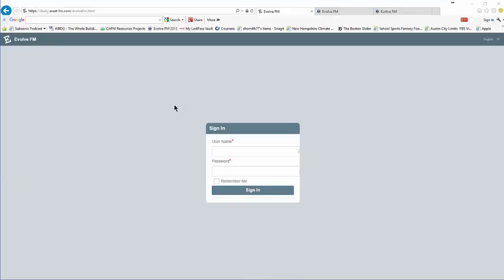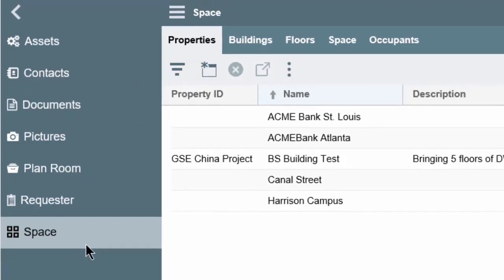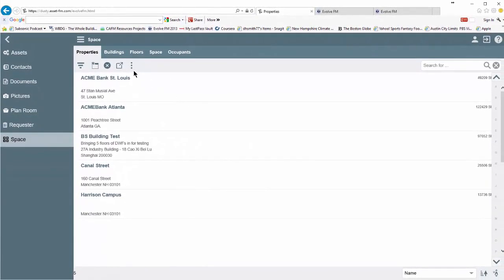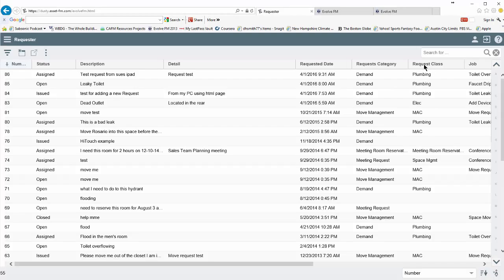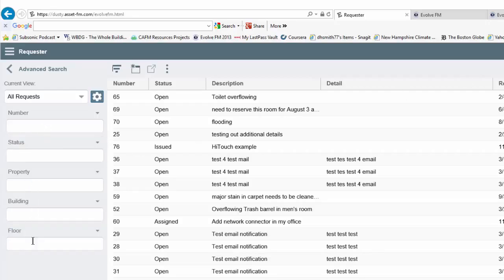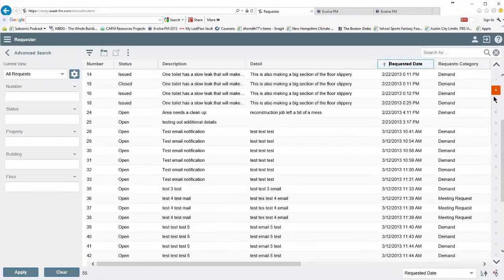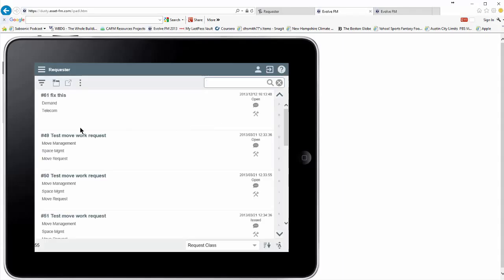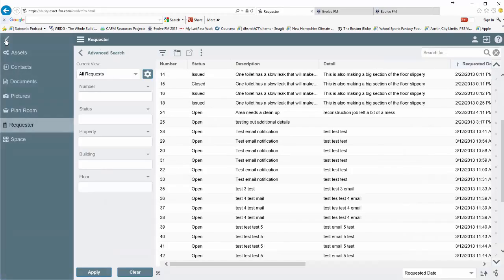EvolveFM Spring 2016 Release Overview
It's all about platform independence... PC, iPad, iPhone, Android device... EvolveFM knows what you logged in with and optimizes whatever screen real estate you have available